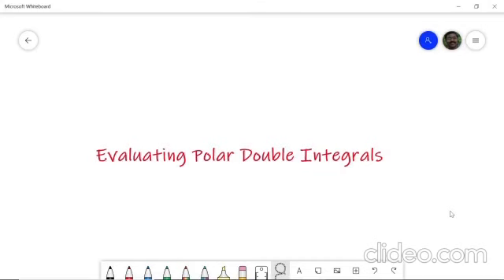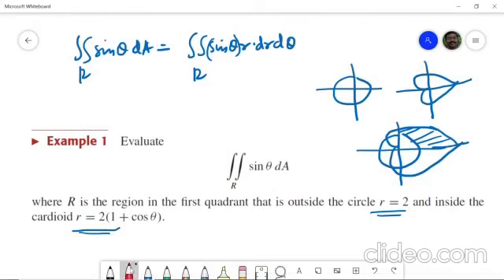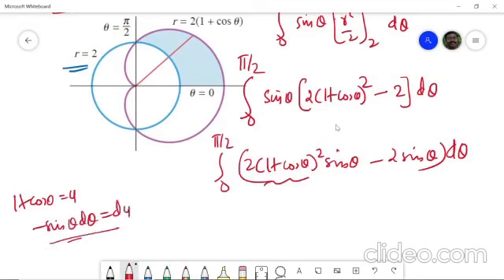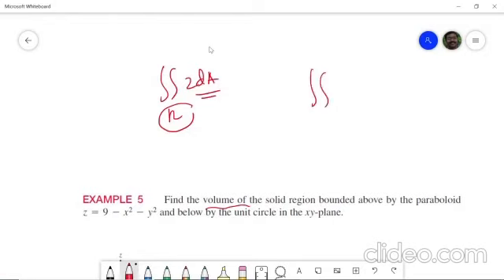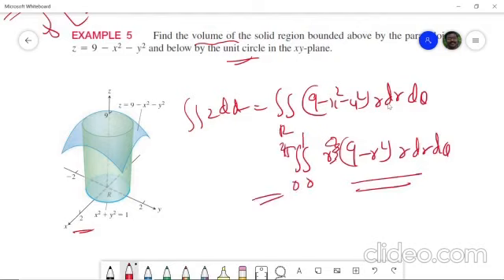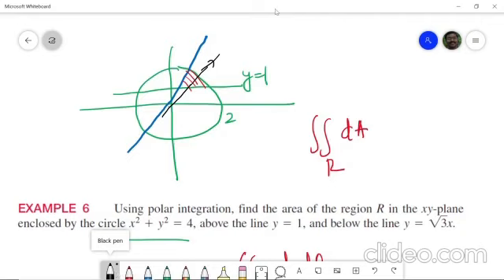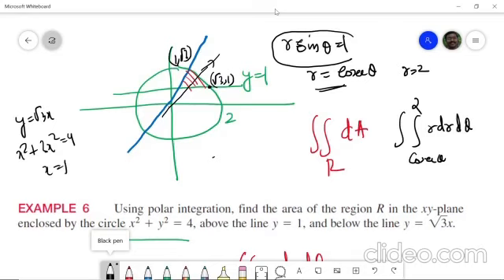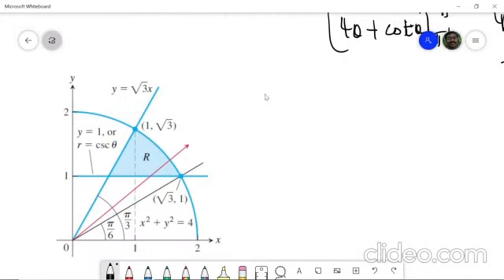Double Integral in Polar Coordinates Part 2